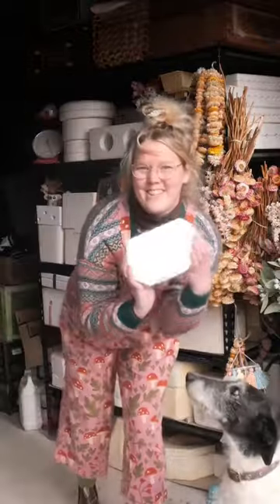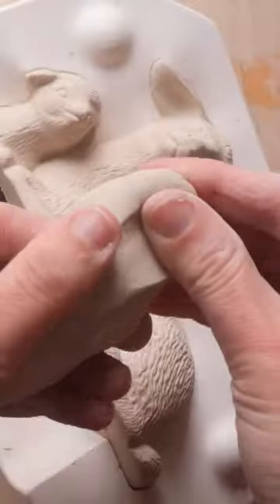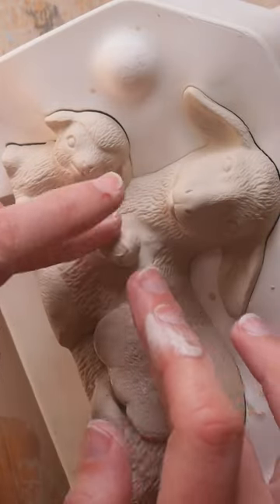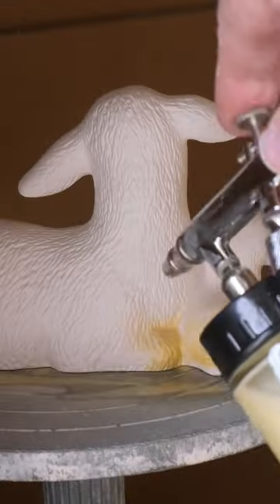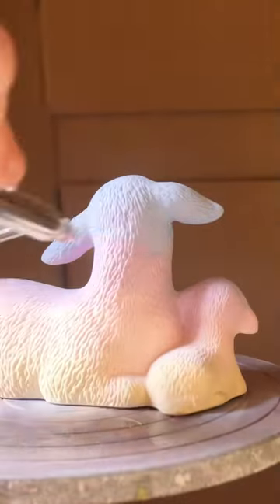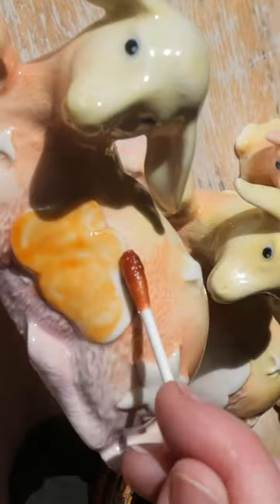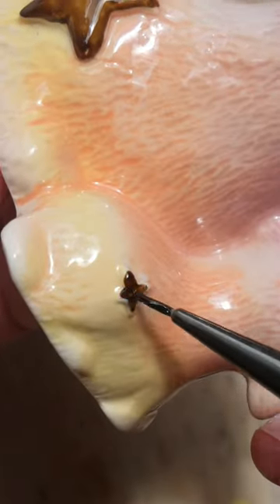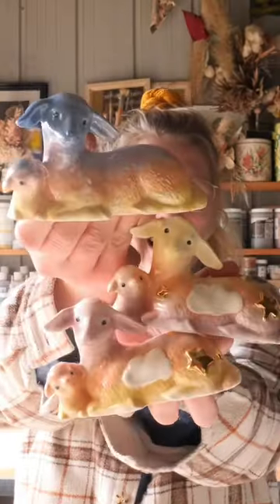I tried a new technique on my pottery for the first time 😬